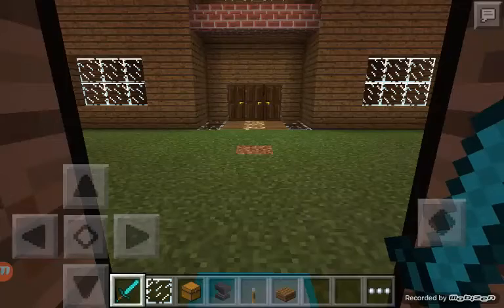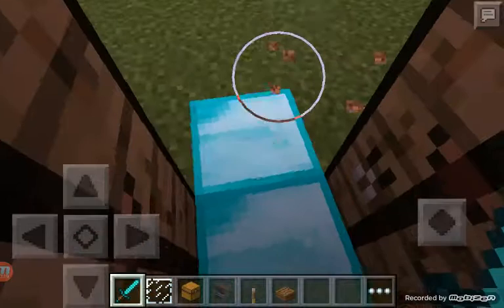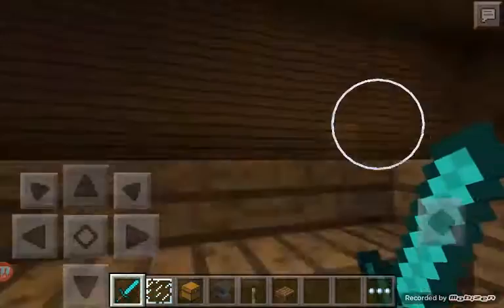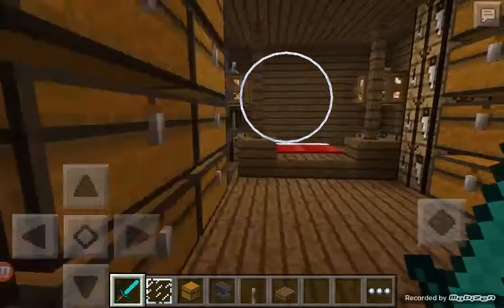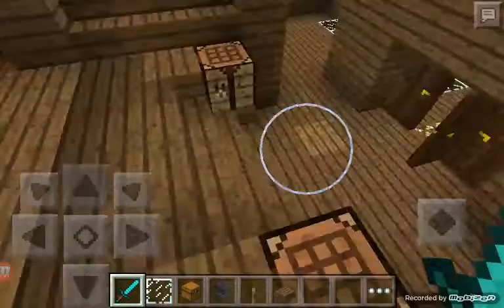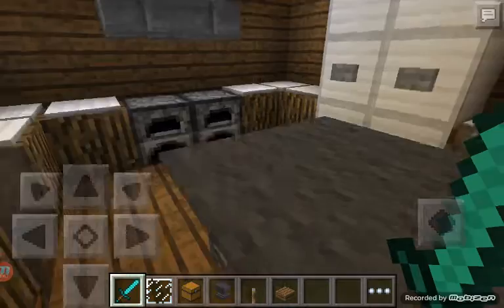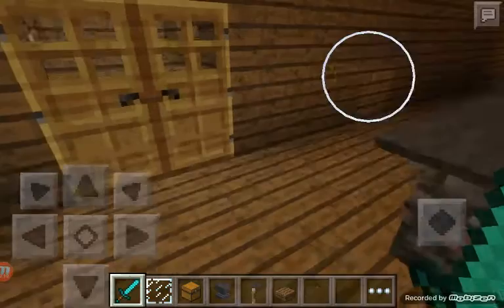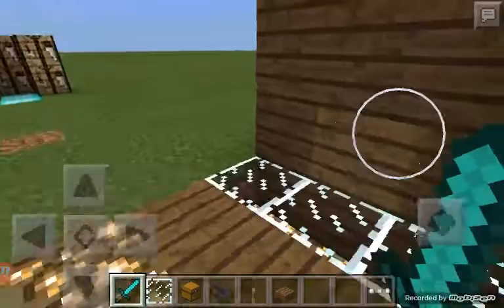episode 2 logan's best house